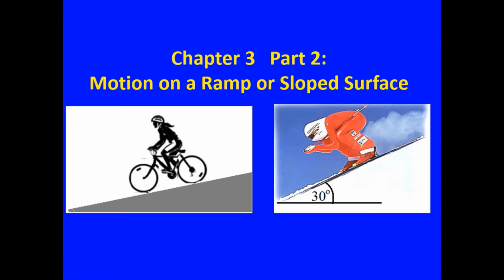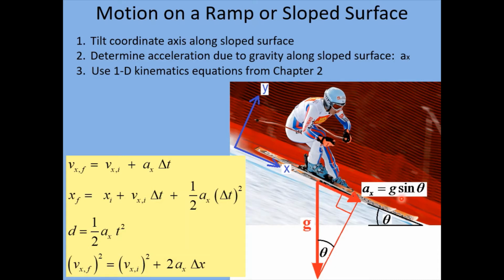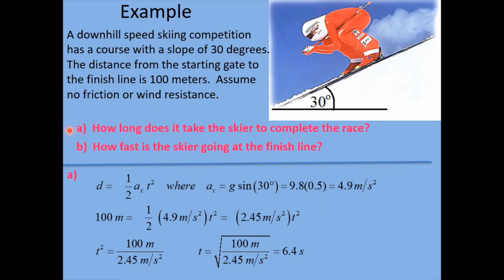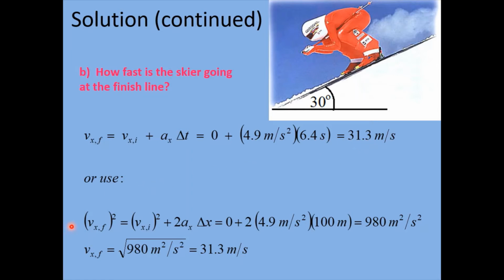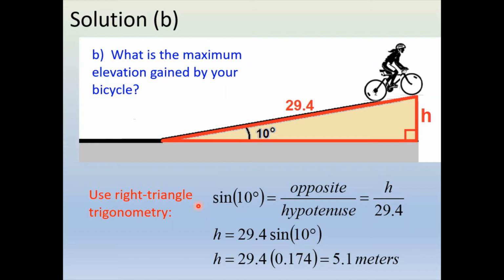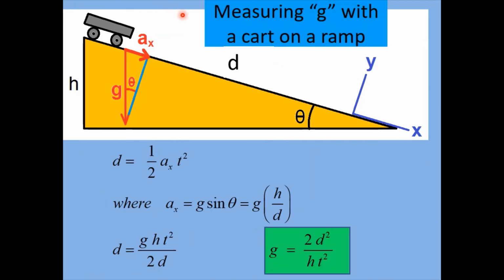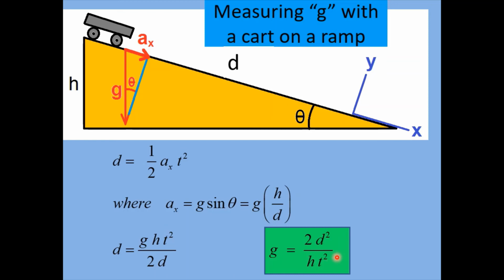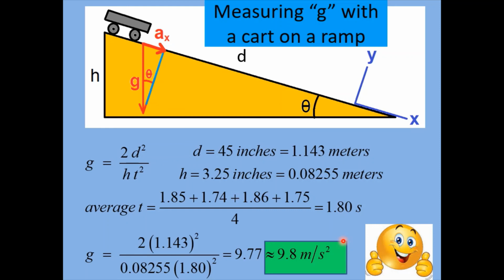Chapter 03 Part 2: Motion on a Ramp or Sloped Surface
Part 2 of the lecture from Chapter 03.  This part deals with motion along a slope or ramp.  Several examples are worked out and a demonstration is performed to measure the acceleration of gravity (g) using a toy car on a ramp.